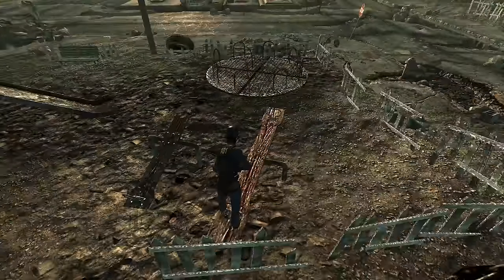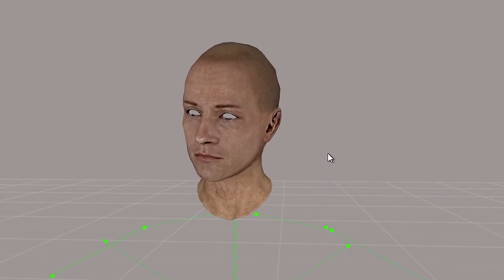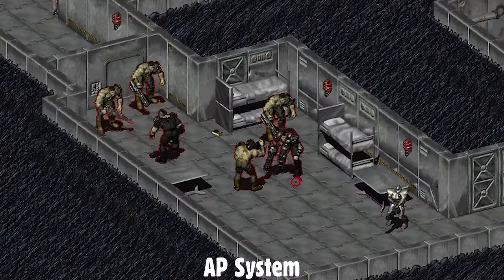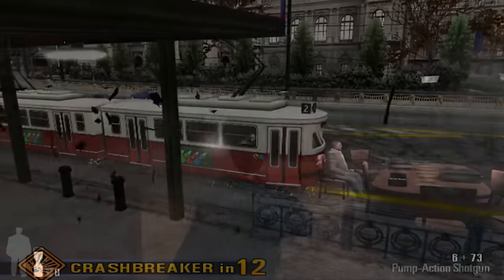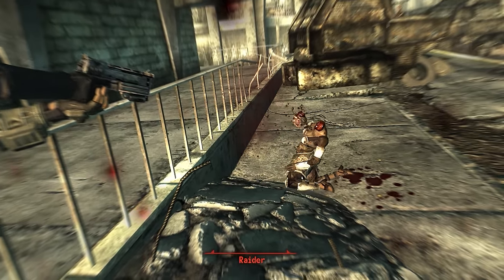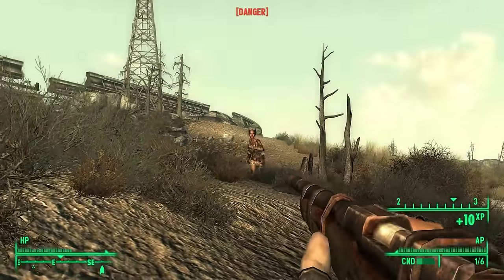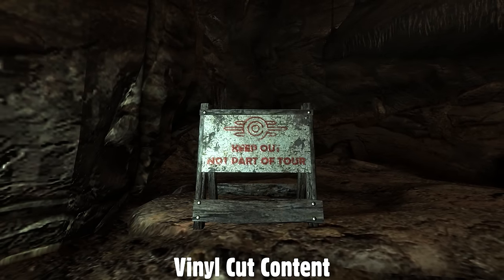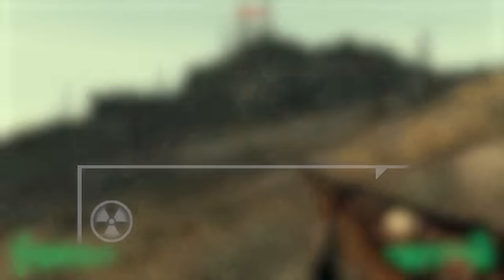Fallout 3 Cut Content: Resurrection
Episode 11 of F3 the Cutting Room Floor, an in-depth investigation into the cut content design and development of Fallout 3. In today's episode, we take an in-depth look at the cut surgery minigame, decals, parallax mapping, an early version of the AP system, expanded use of Havoc physics, 3D loading Screens, iron sights, neutral karma, an early rendering of the 10mm pistol and much more!